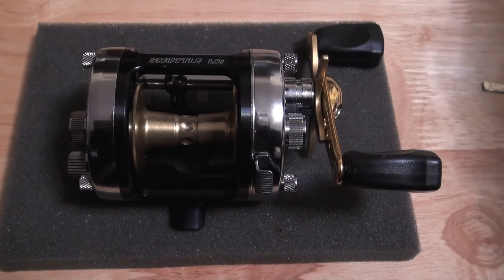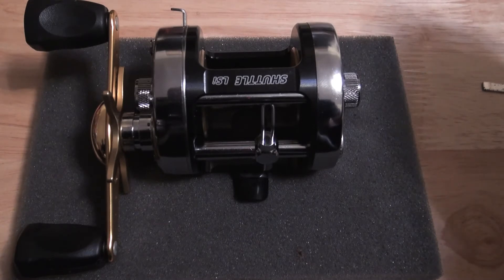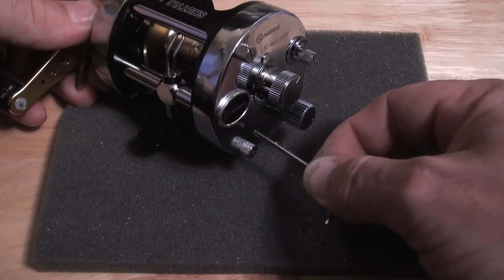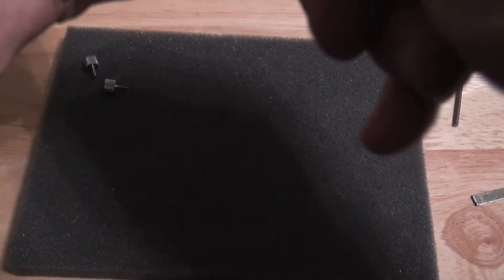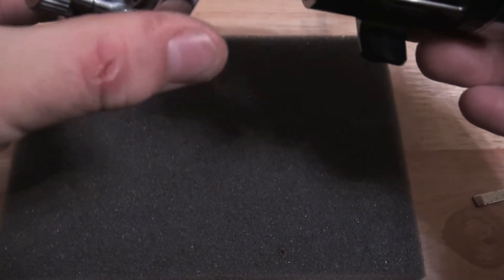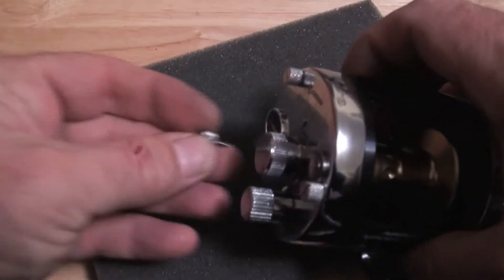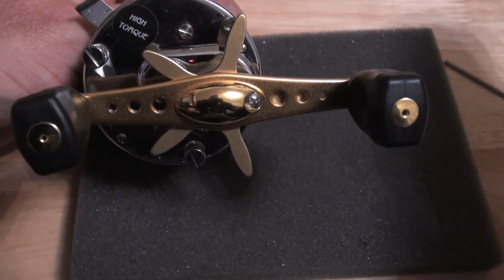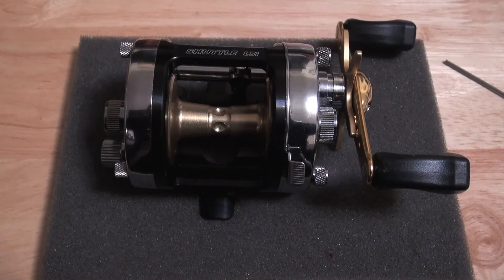Akios 656 LSi Shuttle PMR Bespoke Custom 8 Bearing Build Len's Reel